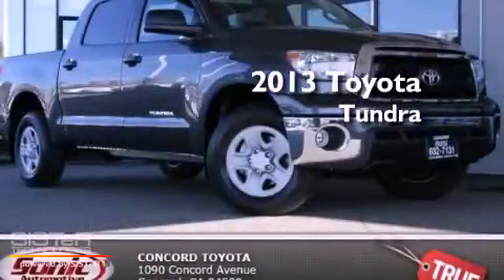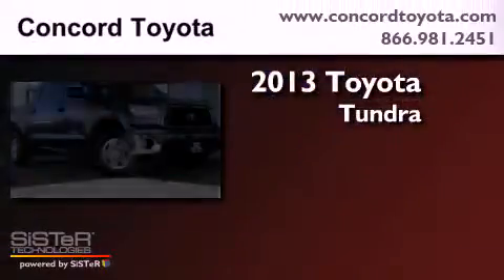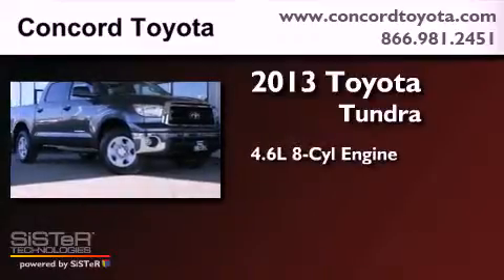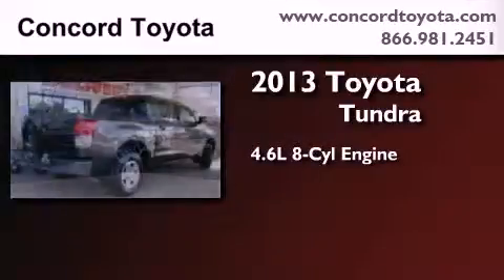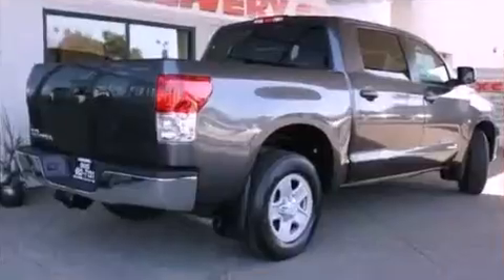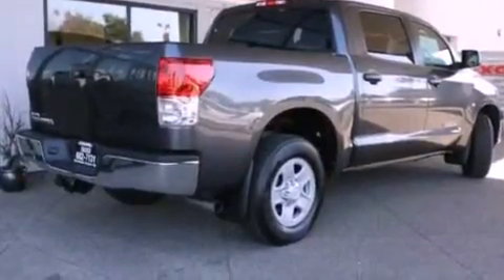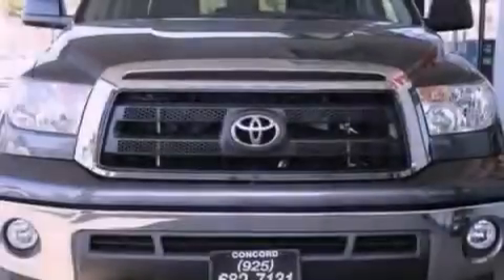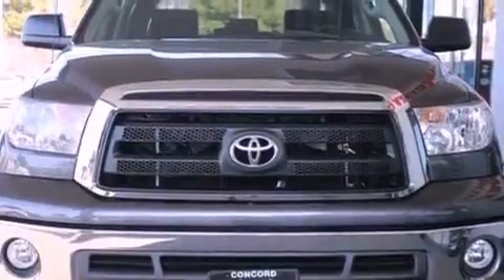2013 Toyota Tundra Concord CA 94520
Year : 2013
 Make : Toyota
 Model : Tundra
 Engine : 4.6L V-8 cyl
 Trans . : Automatic
 Exterior : Magnetic Gray Pearl
 Miles : 1
 Interior : Black
 Concord Toyota
 2013 Toyota Tundra Concord CA